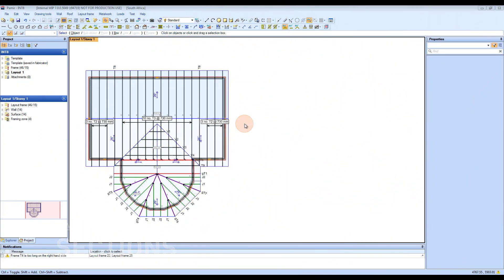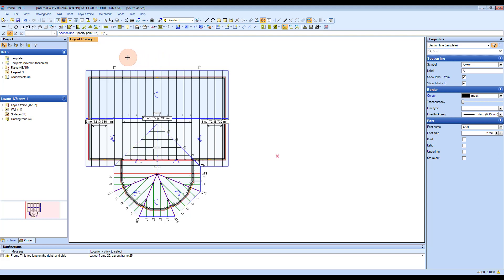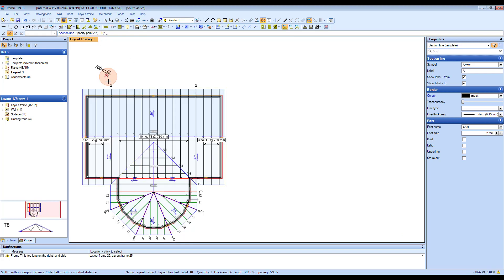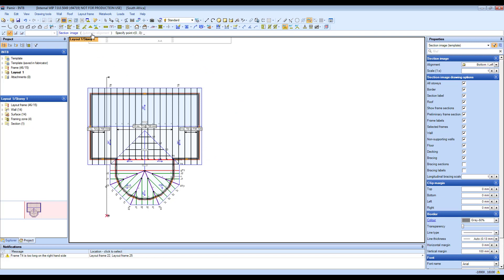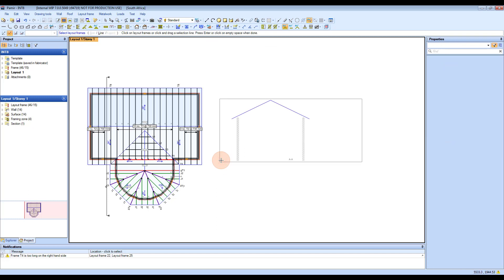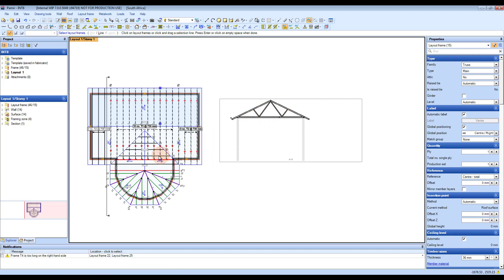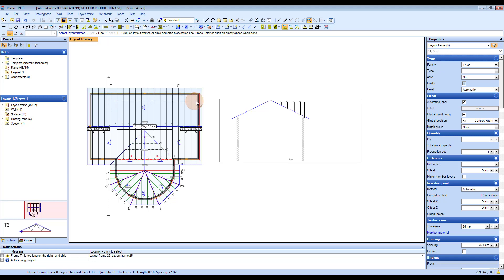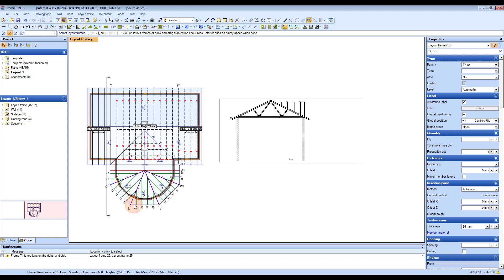MiTek PAMIR SA - Sections